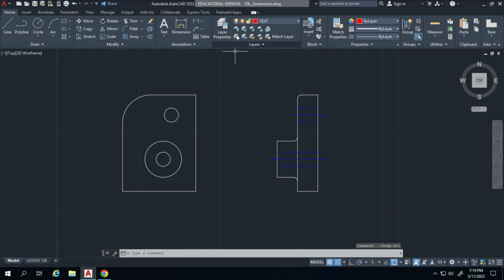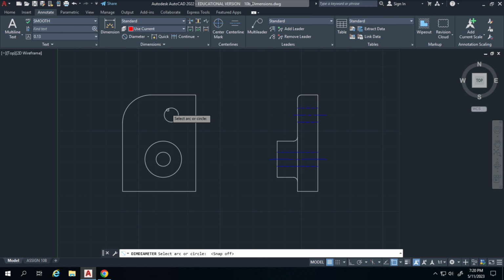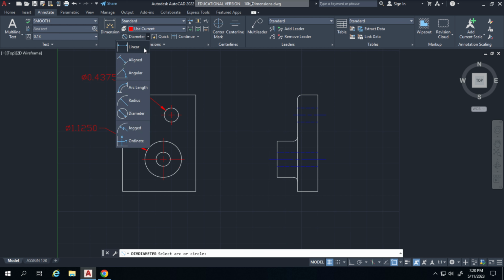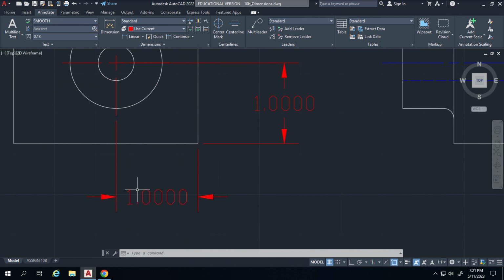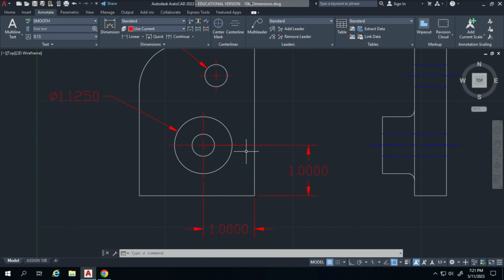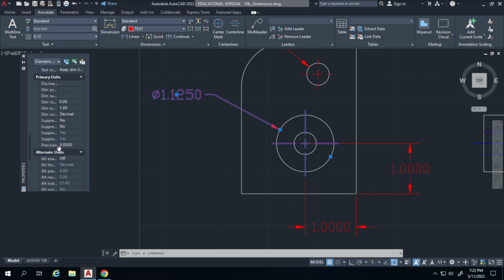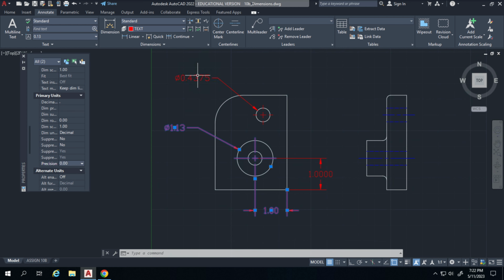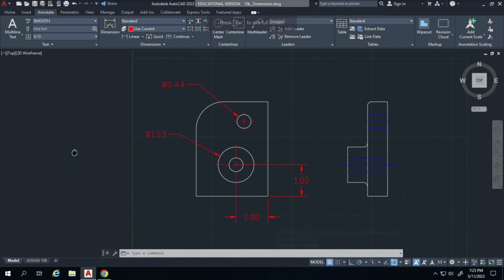Week 1 10B Fractions hints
Demo: To demonstrate Dimensioning in AutoCAD